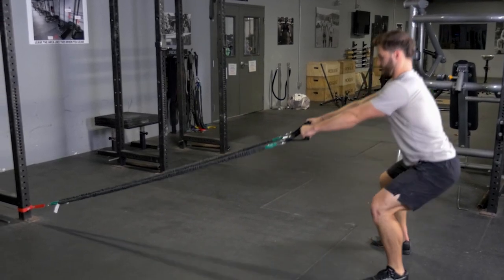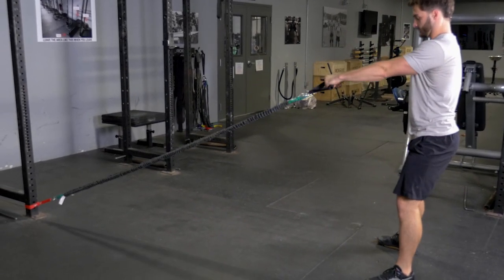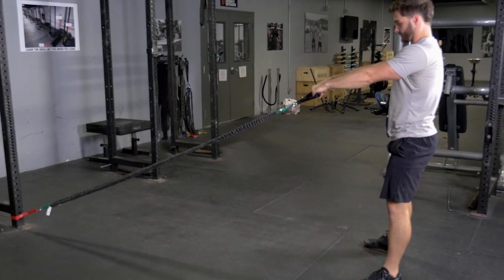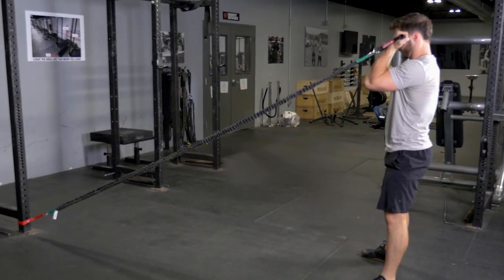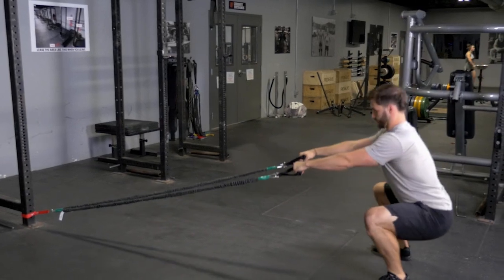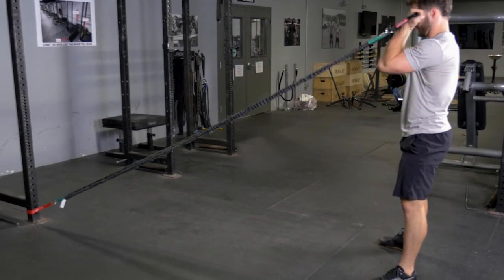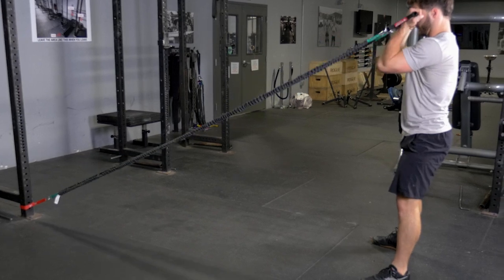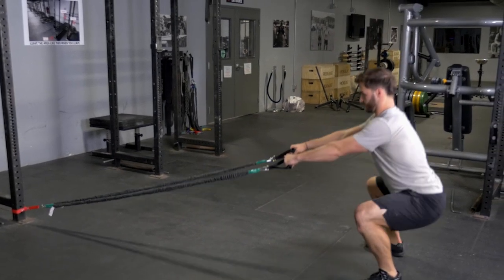Maximize Your Gains: Squat and Curl Resistance Band Workout for Total Body Fitness!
Advance your full-body workouts with the Squat and Curl Combination Exercise using resistance bands! This dynamic full-body workout targets your legs, arms, and core, making it an efficient way to build strength and tone muscle. By combining a squat with a bicep curl, you’ll not only work your lower body but also engage your upper body, creating a balanced and effective strength training session.
In this video, we’ll guide you through the proper form and technique to ensure you maximize your gains while minimizing the risk of injury. Resistance bands provide adjustable tension, making this exercise suitable for all fitness levels, whether you're a beginner or looking to challenge yourself further. Incorporate this Squat and Curl combo into your home workout routine or at the gym to achieve a comprehensive strength training session! Incorporate the Squat & Curl into your fitness routine to boost lower body strength, improve arm tone, and achieve a balanced, well-defined physique.
This Squat and Curl combo is perfect for home workouts or gym routines, making it easy to incorporate into your existing fitness regimen. Additionally, it helps improve core engagement, stability, and coordination, giving you a well-rounded workout experience.

Don't miss out on this opportunity to enhance your strength and definition in both your upper and lower body. Grab your resistance bands, follow along, and let’s get started on your journey to a fitter, stronger you!